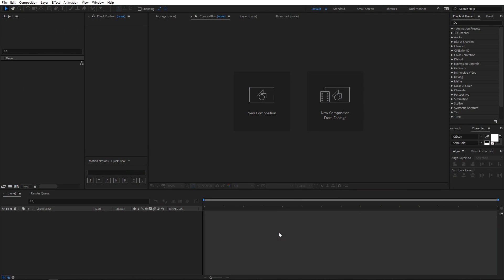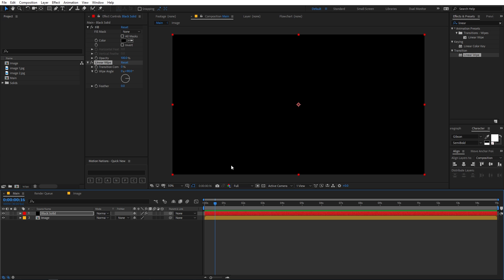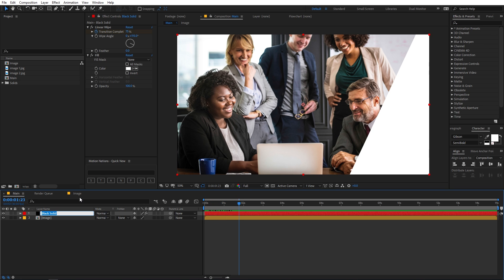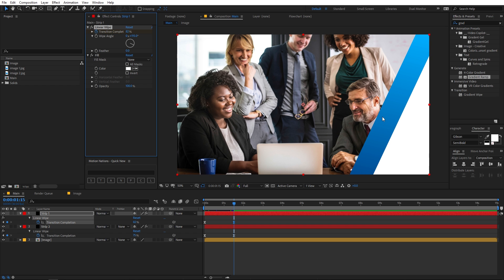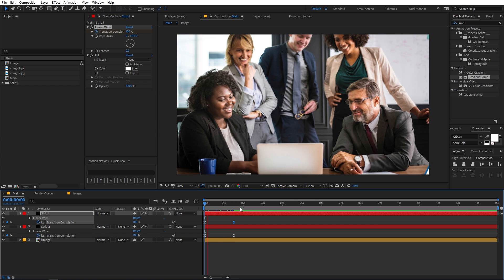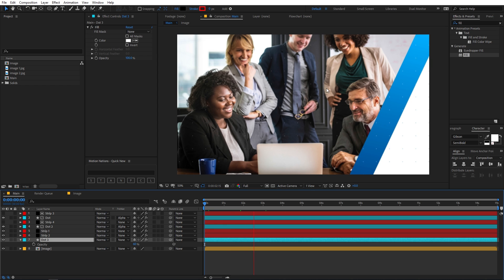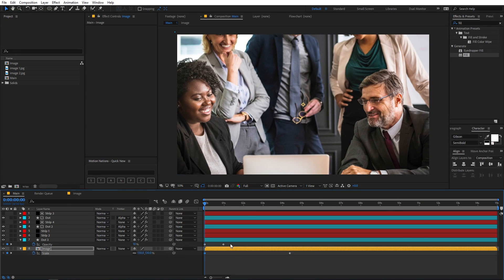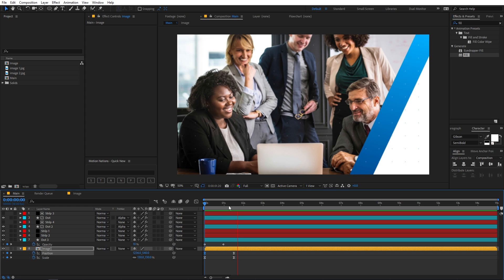Business Slideshow Animation Tutorial in After Effects | Dynamic Slideshow After Effects Tutorial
Make a Simple and Clean Business Slideshow Animation in After Effects without using any plugins. In this, After Effects Tutorial you will learn how to create a dynamic slideshow animation in after effects to represent your business ideas in a clean and professional way.

► More Templates & Tutorials

AD Motions